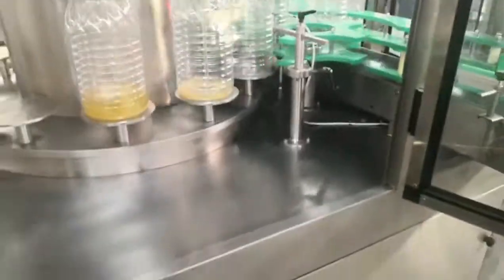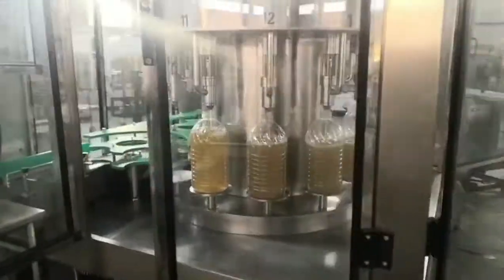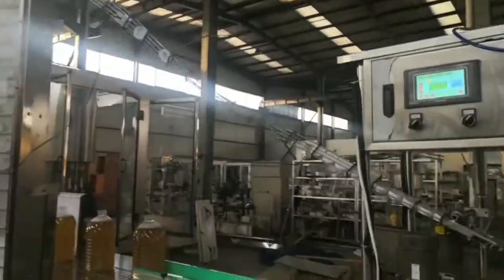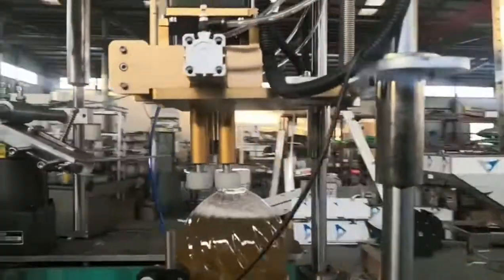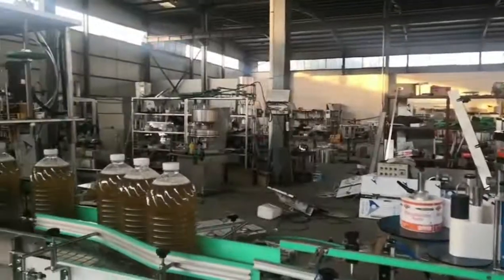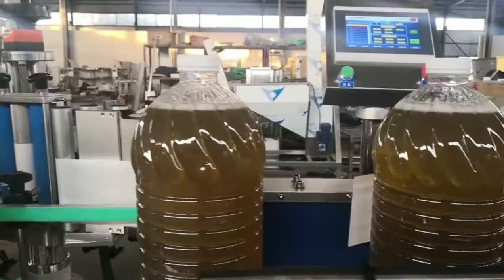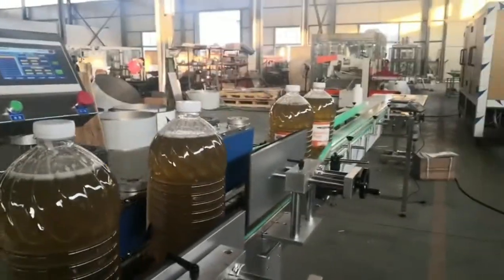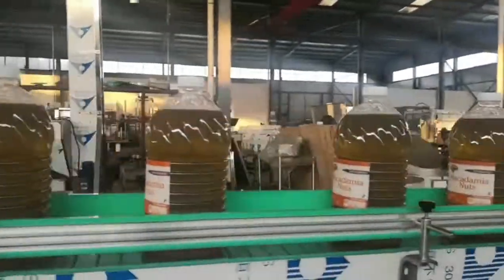Gofar auto rotaty oil filling capping labeling machine production line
The auto rotary oil filling line with 3000bph.They are working very stable.And the filling line could customized as your actual required.